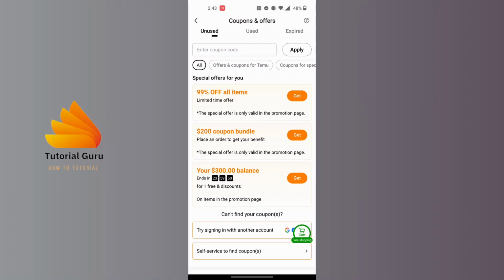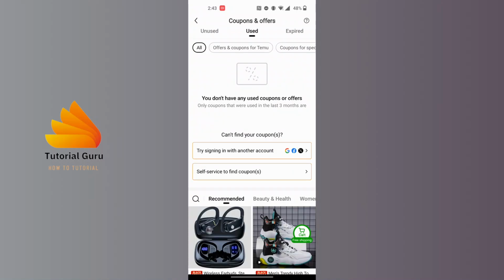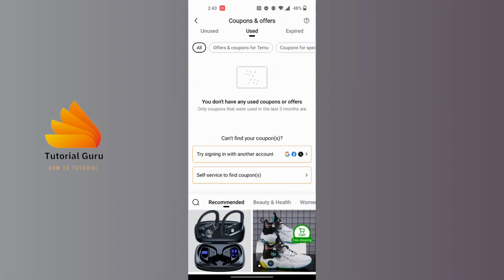How to Check Used Coupons in Temu?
How to Check Used Coupons in Temu | Track Past Coupons Guide 2024

Curious about how to see your used coupons in the Temu app? In this tutorial by TutorialGuru, we’ll walk you through the steps to check previously used coupons, so you can stay organized and know which discounts you've applied.